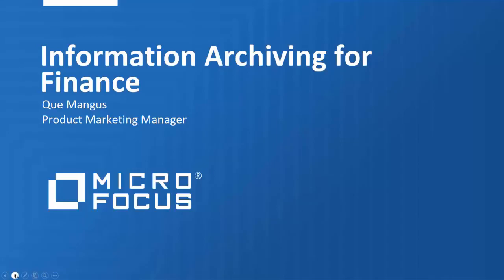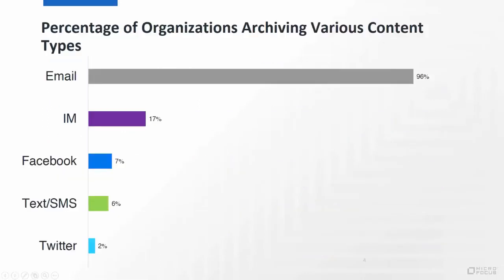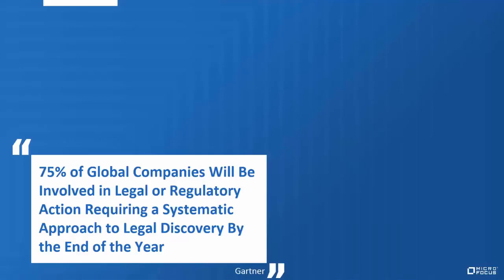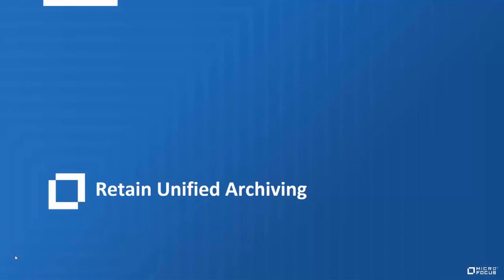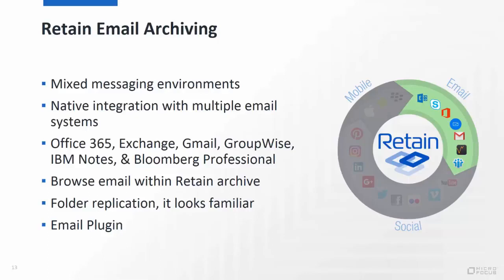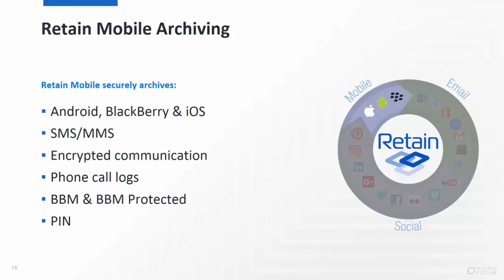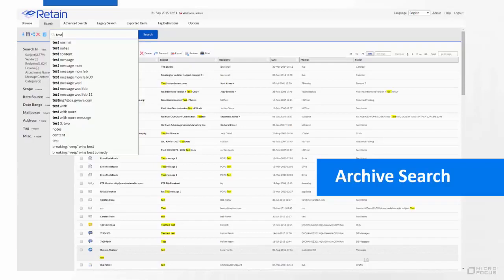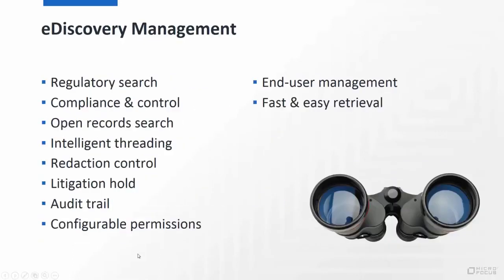Information Archiving for Financial Services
All of your email, social media, and mobile communication data needs to be archived and easily accessible. That means you need an archiving solution that will archive all of this data, allow you to access, browse, and search the data--and all from one central location.

Retain Unified Archiving helps you manage your electronic communication data, meet regulatory retention and supervision obligations. It allows you to capture, monitor and archive all business related communication data (email, social media, and mobile message data) for review, audits, eDiscovery, litigation, and compliance.